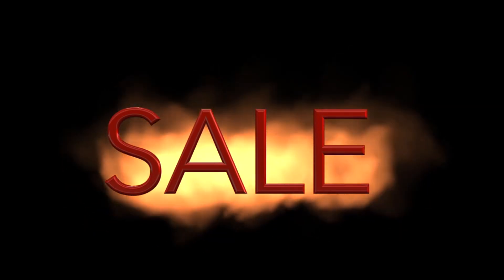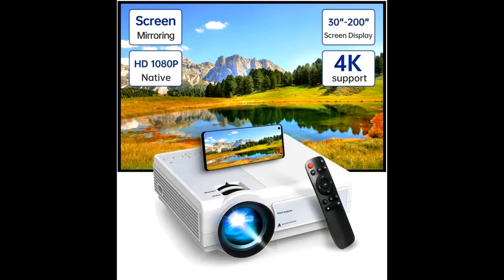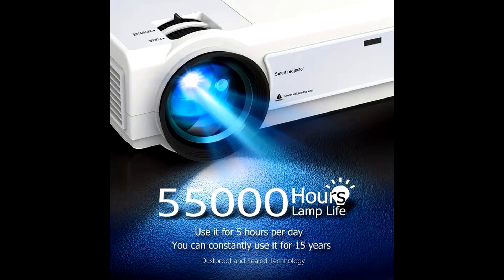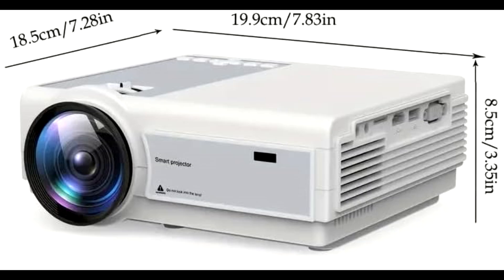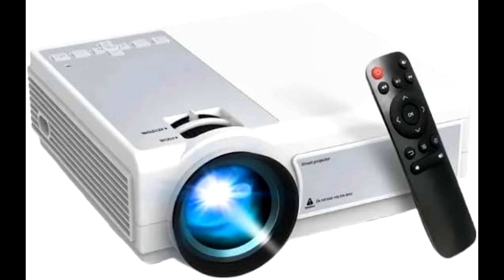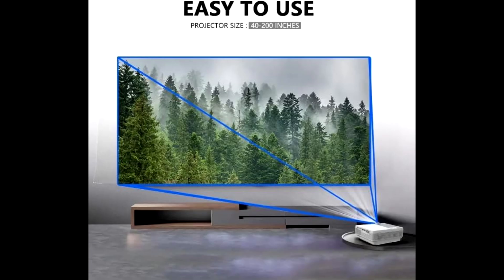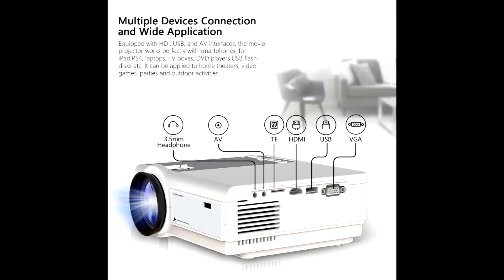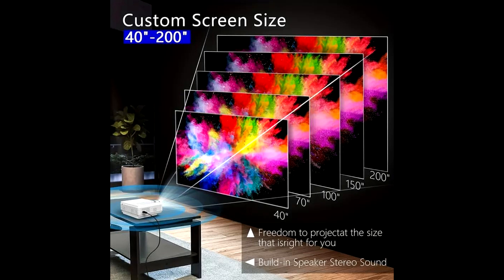Mini LED Cutting Edge Smart Projector || Featuring with LCD Projection Technology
Hi guys if you want to buy this Mini LED Cutting Edge Smart Projector with best and affordable price then please visit this

So, what makes this Mini LED Cutting Edge Smart Projector stand out? First off, it’s a portable powerhouse that combines high-definition clarity with smart connectivity for an immersive viewing experience anywhere you go."
"This projector is equipped with LCD projection technology and manual keystone correction for perfect alignment. You get Full HD 1080P resolution with support for 4K, delivering breathtaking clarity and detail."
"Connectivity is a breeze with both 2.4G and 5G Wi-Fi technology, enabling easy screen mirroring and streaming without the hassle of cables."
"It projects anywhere from 40 to 200 inches, allowing you to tailor your viewing experience to your space. Plus, with HDMI, USB, 3.5mm headphone, and AV interfaces, you can connect a wide range of devices."